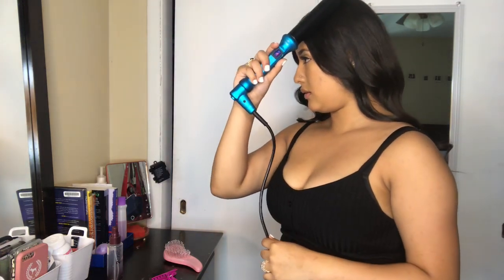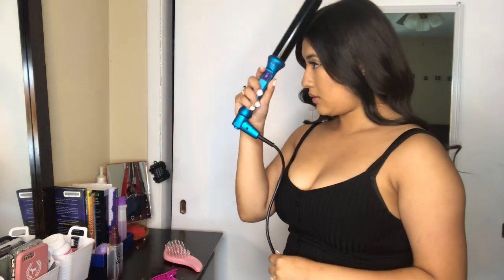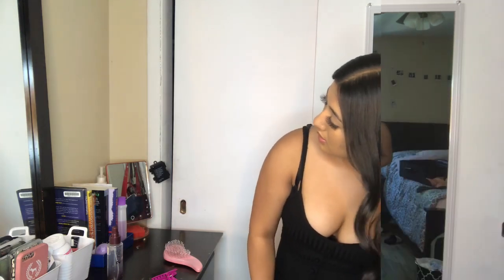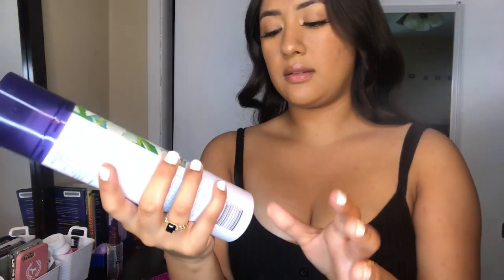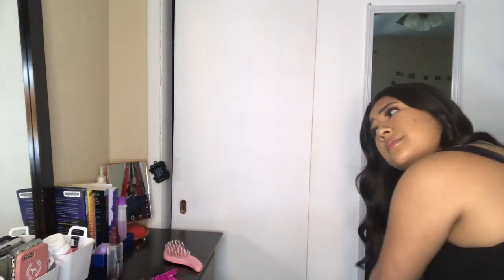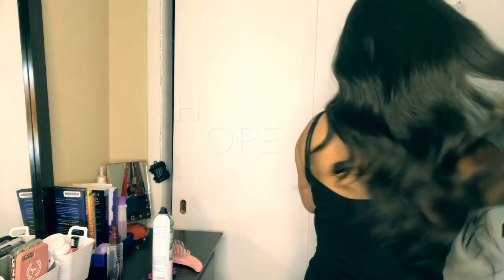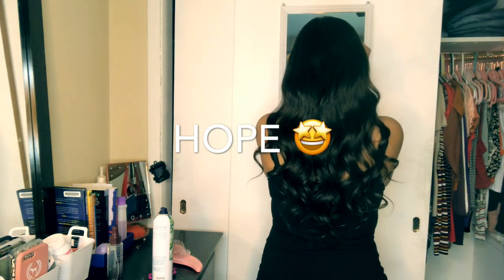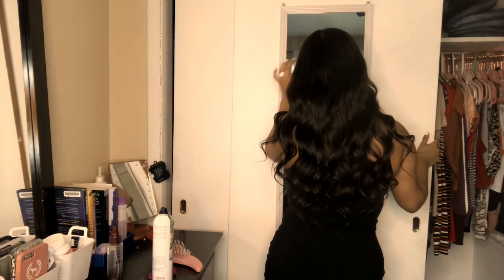My Curly Hair Routine👩🏽‍🦱💋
Hey loves💓 hope you enjoy✨

Love all you guys 🥰